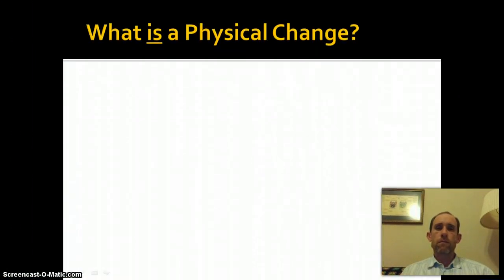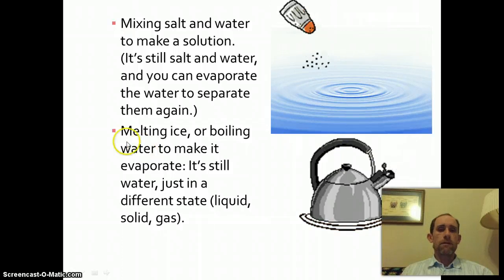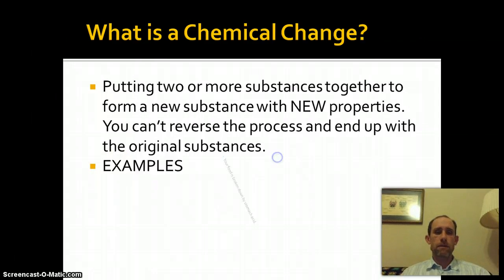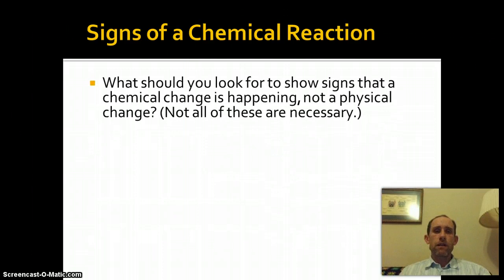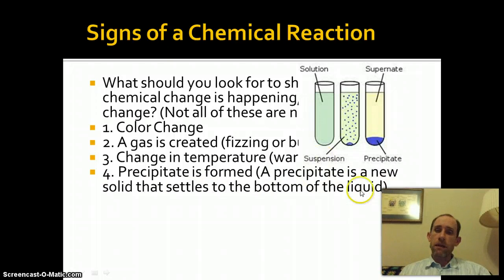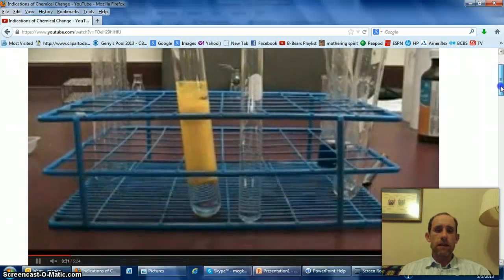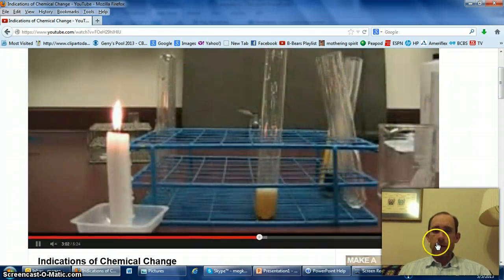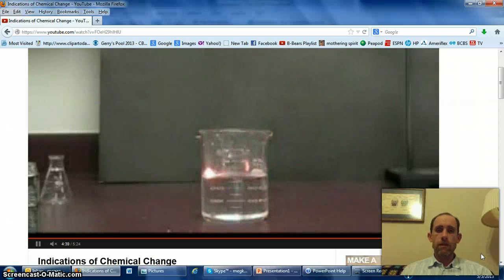Signs of a Chemical Change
The difference between a physical change and a chemical change, and indicators that a chemical change is happening.